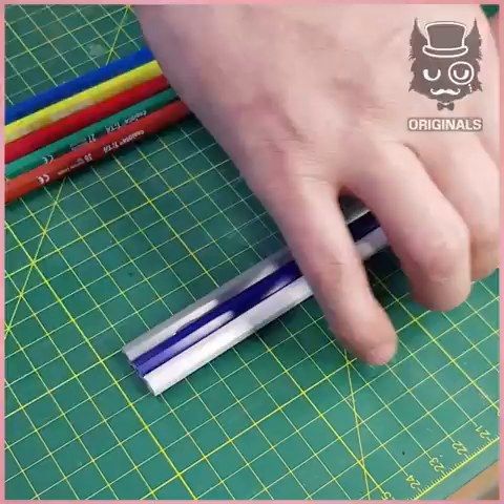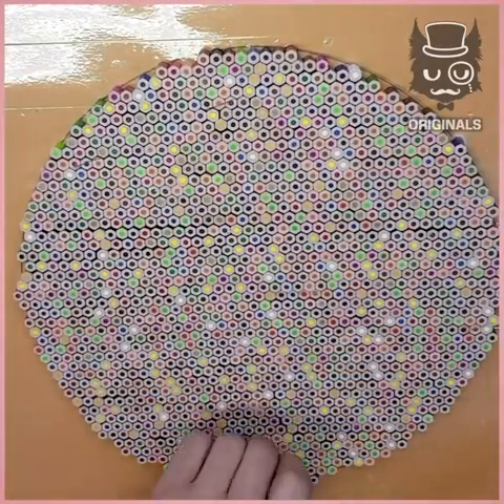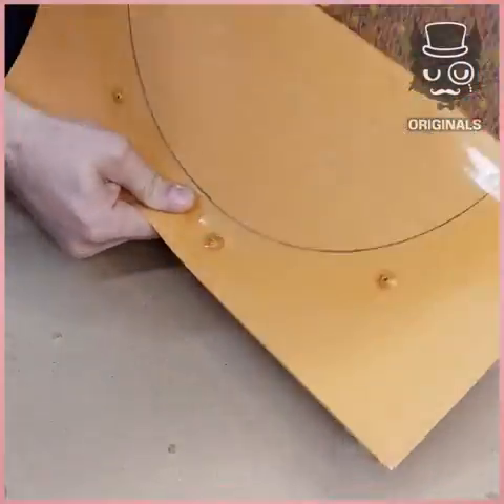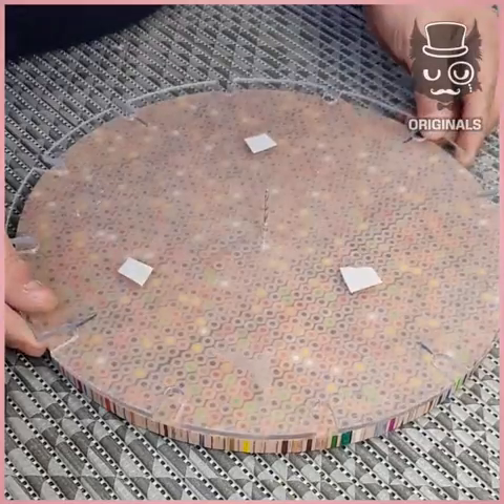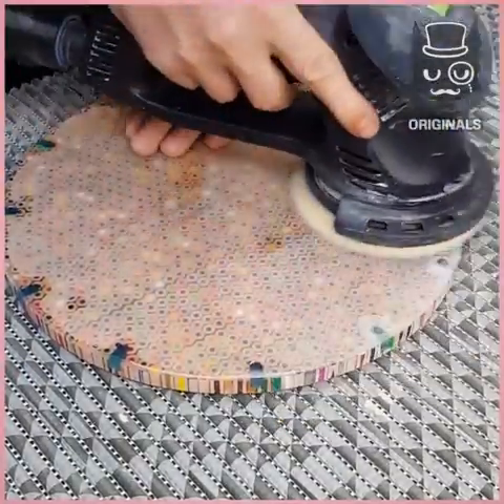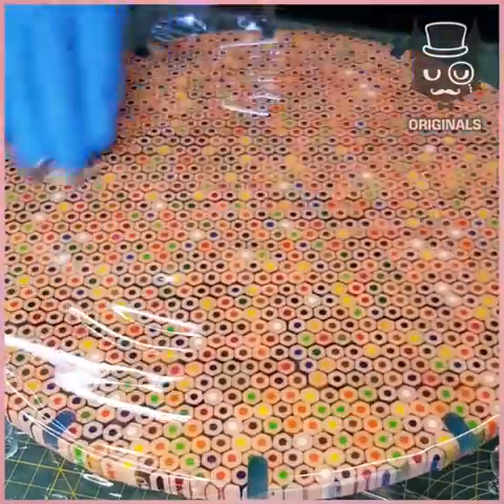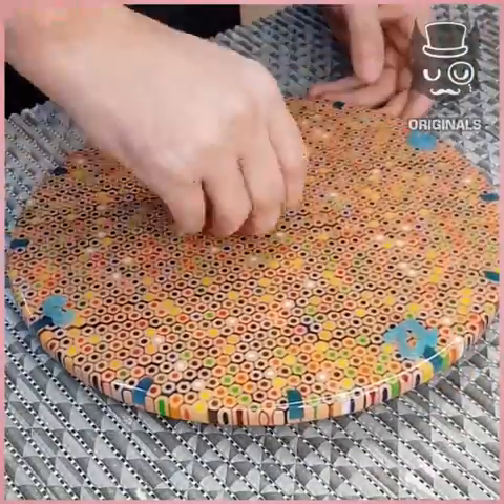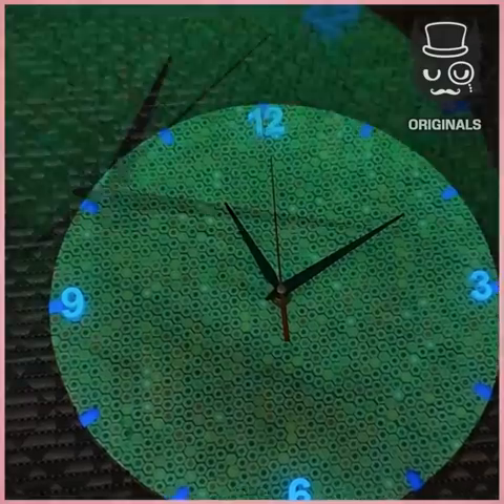Making a Clock out of Colored Pencils 🤯✏️🕰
Welcome to Simple
Our channel includes video tutorials: